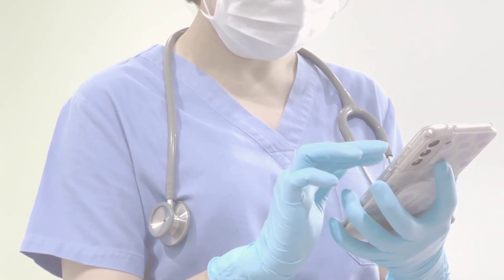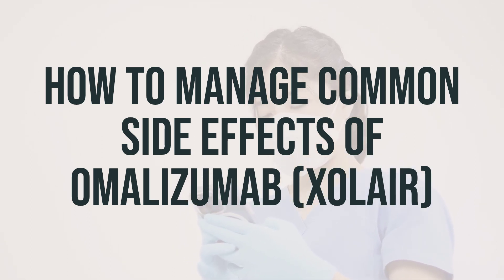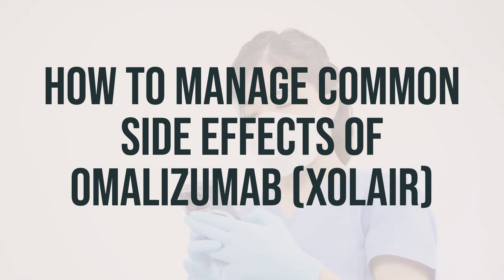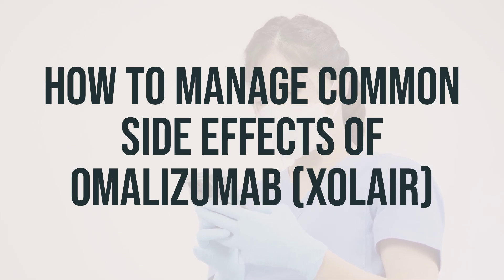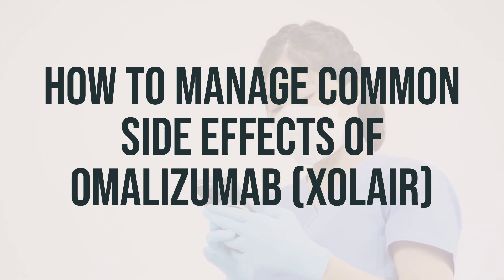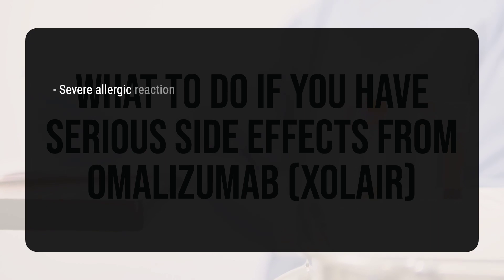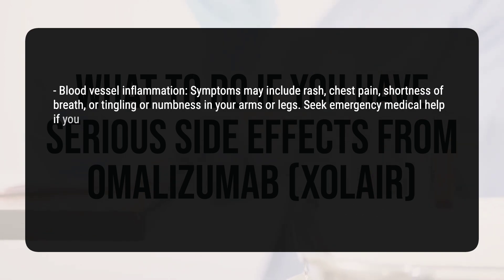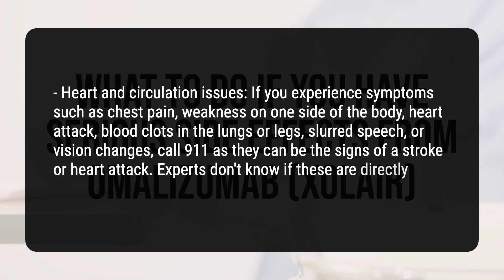Understanding Omalizumab (Xolair) Side Effects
When using omalizumab (Xolair) to treat conditions like allergic asthma, chronic hives, and nasal polyps, it's essential to be aware of potential side effects. Some may be mild, while others could be more serious. Understanding these side effects can help you take appropriate action if they occur.
5f35